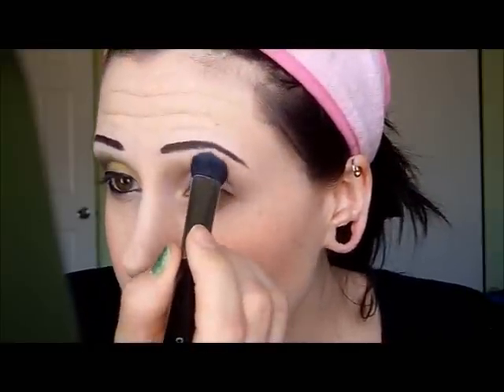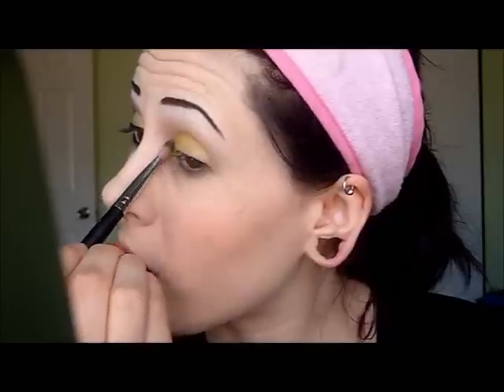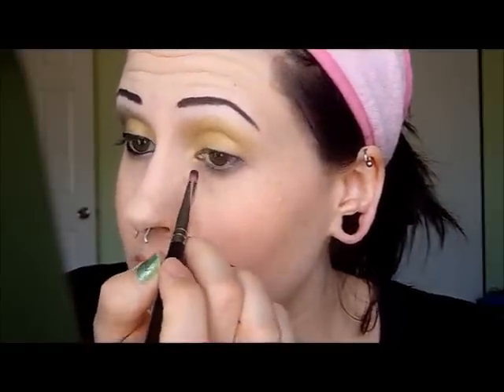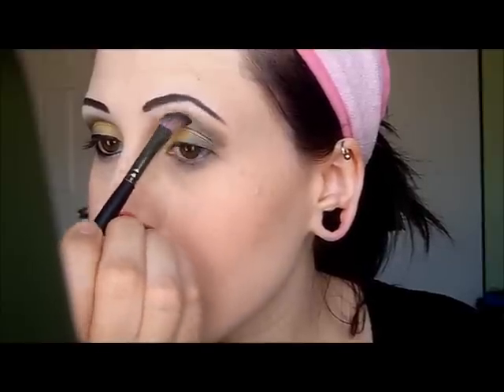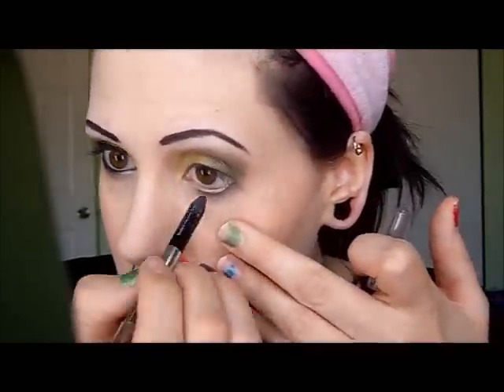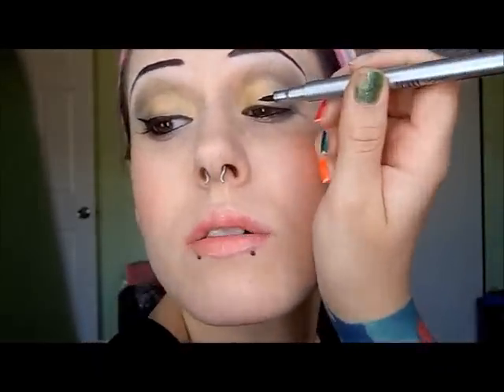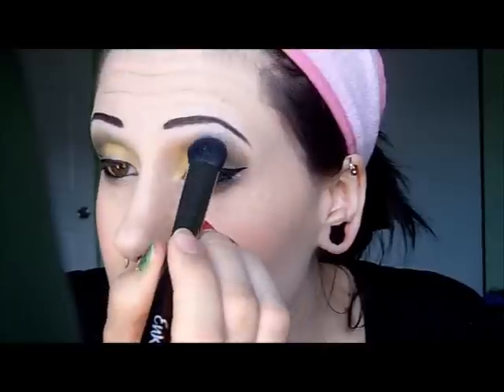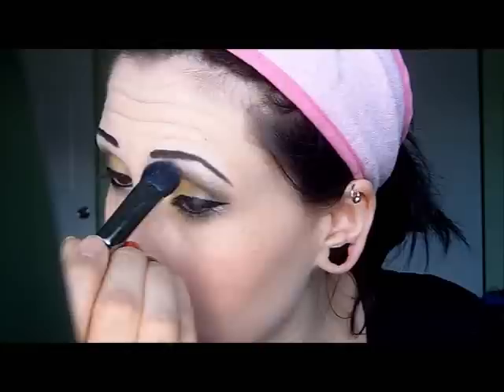TUTORIAL: I am the Batman!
Why yes I SHOULD be cleaning my apartment instead of going to the movies, ha.  Am I going to?  NO.  =D  Am I irresponsible?  NO.  I'm a grown up, or as j0hn & I like to say, "I'm in college now!" even though neither of us are anymore, haha.

In this tutorial:
MSC Optimus Primer [V, CF]
MSC pigment in Adipose [V, CF] (Dupe: Shade White)
MSC pigment in Mustard Danger [V, CF] (Dupe: )
MSC pigment in Mr. Roboto [V, CF]
MSC pigment in All Nighter [V, CF]
Urban Decay 24/7 Glide On Liner in Zero [V, CF]
Eyeko Skinny Liner in Black [V?, CF?]
Makeup Forever Eye Seal or Aqua Seal [CF, V?]

Already on my face:
Smashbox More Than Primer Dark Spot Correcting
Urban Decay Naked Skin Foundation in Shade 1.0
BareMinerals Ready Bronzer in the High Dive
Hard Candy Fox in a Box in Skinny Dipping
Makeup Forever Brow Corrector in #4

gift with purchases over 30$!!

FTC:  This video contains a mix of items I paid for, stuff I got from work, and a few items I was sent to review; whether or not I paid for an item does not effect my opinion on it.  I was not compensated for this video and reserve the right to my own opinion.  I work for Sephora, but we are not commission based.  I do not, nor do my opinions, represent Sephora or any of it's subsidiaries, in any way, shape or form.